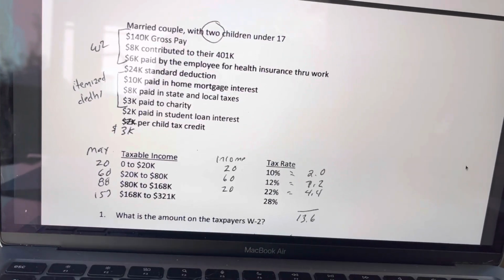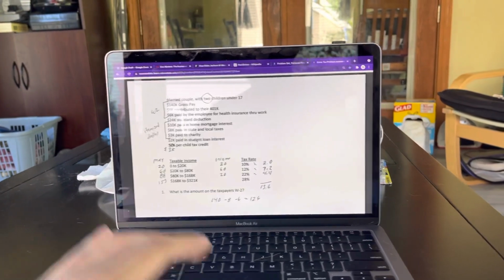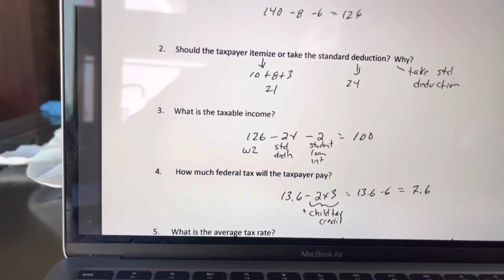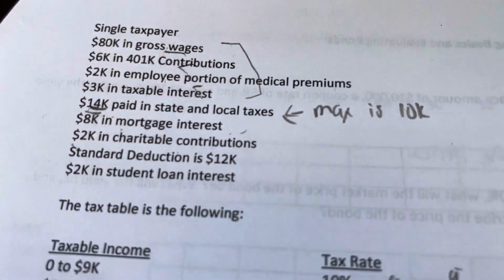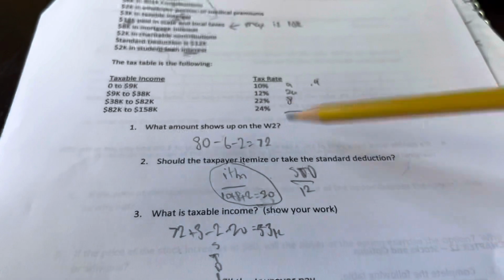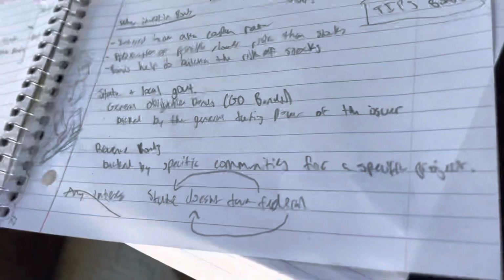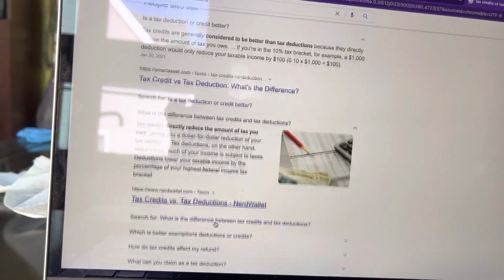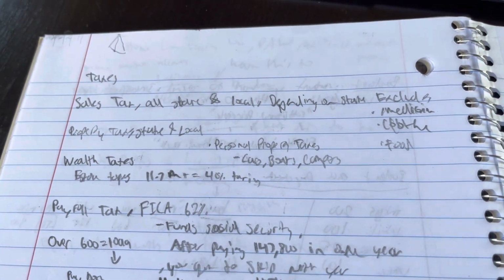Paying Less Taxes (TaxPaying W2)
Studying for my personal finance test. Comment if you have input on anything, I would love to read them and learn more, I'm sure others will also.

My notes (how to find)
Assets (class definition) = Checkings & Savings, House & Car, Investments // something that produces value
Liabilities = Credit card balance mortgage, car loan, student loan
Net worth = asset - liabilities
Debt ratio = Liability / Net worth

Liquid assets = # of cash you have in hand. Stocks & Bonds / Investments are not liquid assets because the current market could be down, therefore your money would be lower than it was, bought.
Current liabilities = the amount of money needed to be paid right now, Ex. Credit card balance
Current ratio = liquid assets / current liabilities

PAGE 2

The amount that shows up on W2 = gross - 401k(not ira because ira is an individual, therefore it would not show up on your W2, which is work-related) - employee deductibles, ex. Medical premiums.
The standard deduction should be listed, Itemize = state & local taxes, mortgage interest, charitable contribution
Taxable income = amount on W2 + taxable interest - standard deduction/itemize - Student loan interest

How much federal tax the taxpayer pays = maxing out the taxable income column then multiple each taxable income column that by the tax rate. Then subtract kids
Average tax rate = federal tax / W2, then Make it a percentage
Marginal tax rate = the last row it went to for your federal tax

Comment if you have questions or want to go over anything in depth.